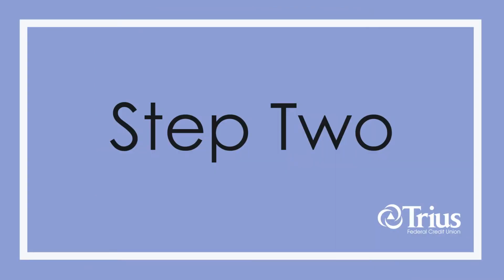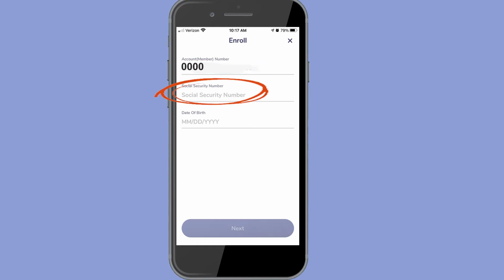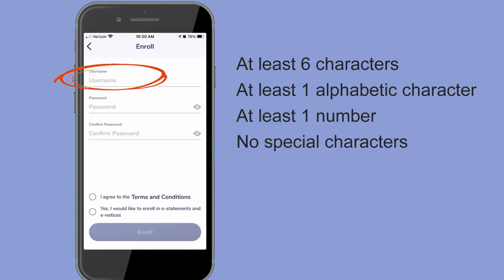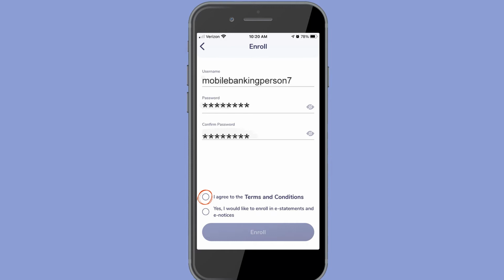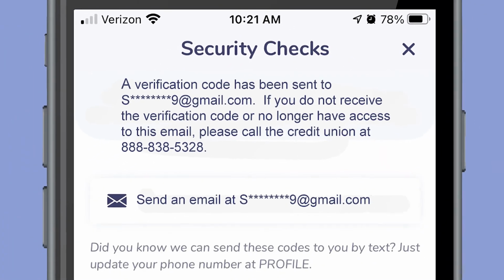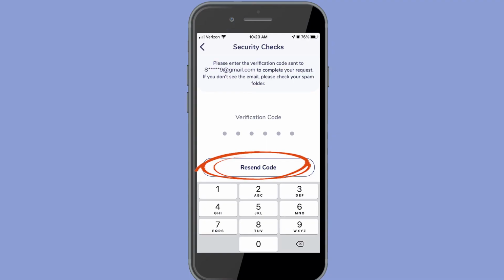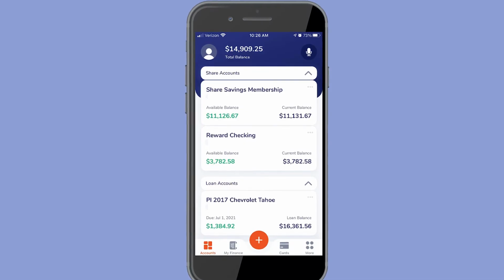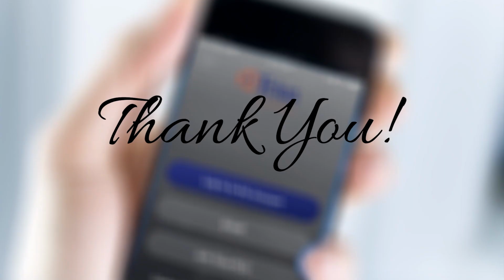How to Enroll in Trius Mobile Banking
Step-by-step instructions to enroll in Trius mobile banking